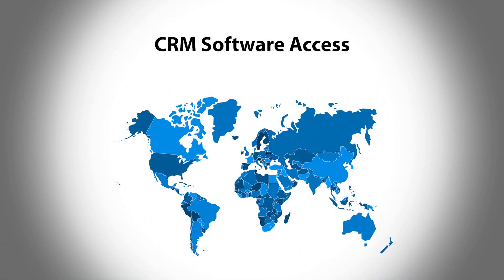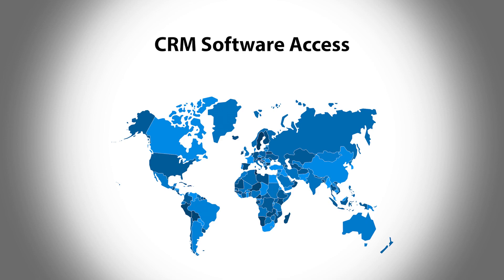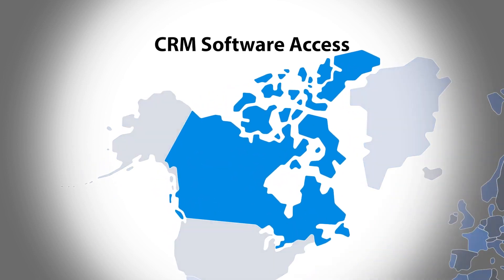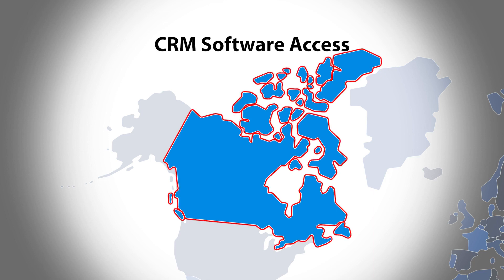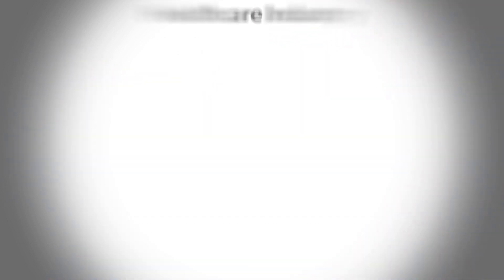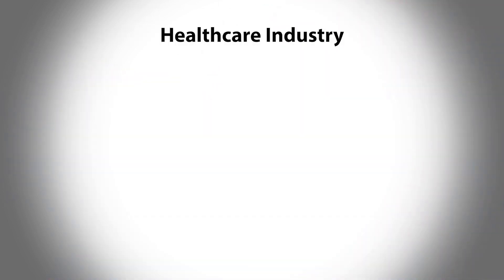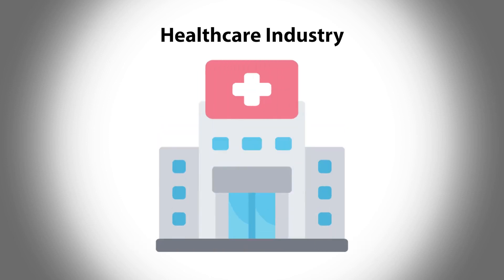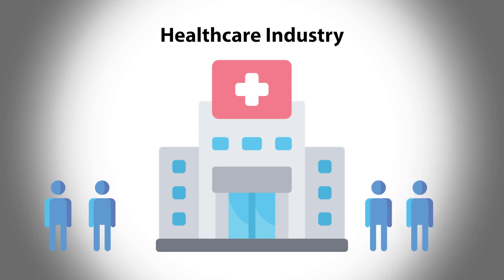WatchGuard AuthPoint Risk Framework - Geofence Risk Policy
The geofence risk feature is available in WatchGuard Cloud and provides advanced risk-based authentication capabilities to customers and partners.

Two key benefits include enhanced real-time incident management and limited exposure by configuring rules that block attempts from unauthorized geographies.